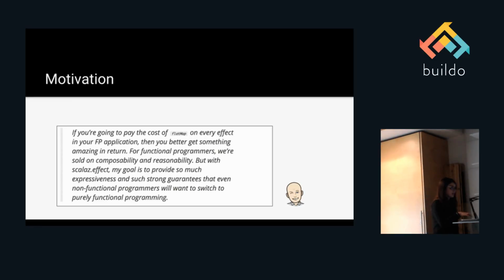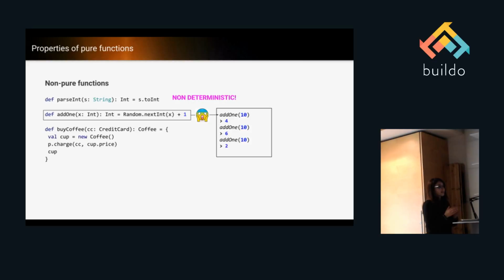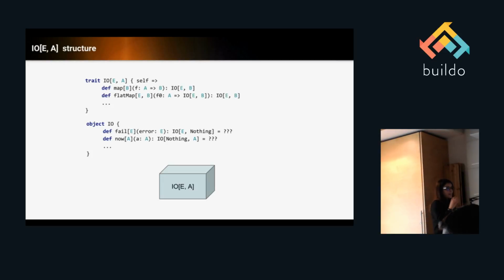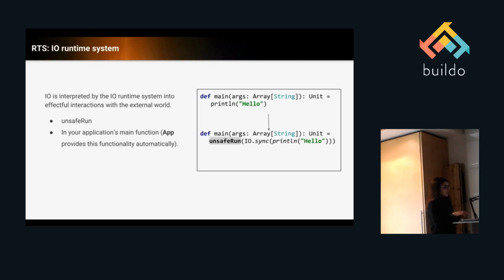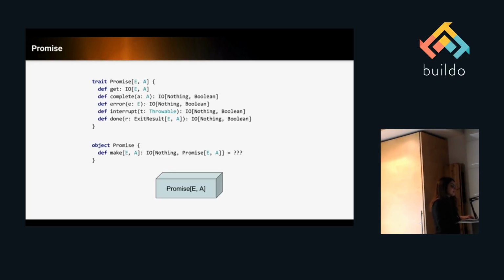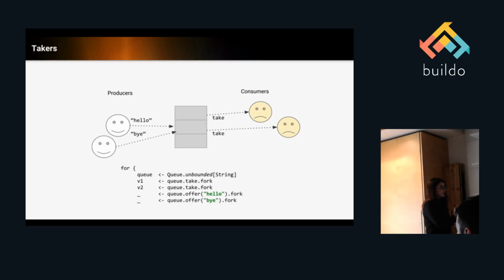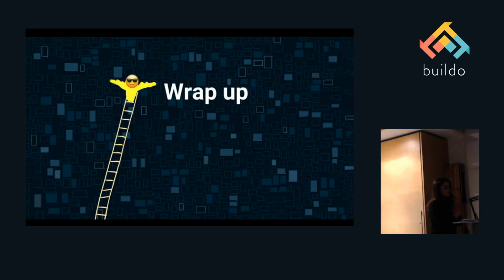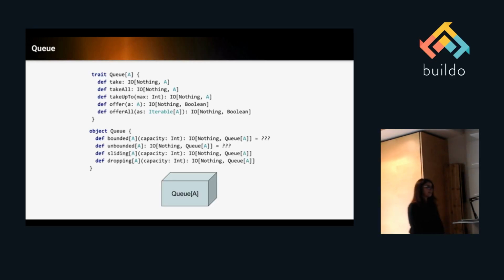Scalaz-ZIO Queue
Wiem will introduce the Queue type that is powered by the Scalaz 8 effect system. Now a core part of ZIO, Queue is built on powerful concurrent data structures, such as Ref and Promise. Wiem will discuss these interesting data structures and demonstrate how to use them to solve real world problems. By the end of the presentation, you'll learn about the power of functional programming to solve the hard problems of software development in a principled way, without compromises.

LO SPEAKER: Wiem Zine El Abidine

Wiem Zine El Abidine is a Scala engineer and a functional programming enthusiastic. Outside of her day job, she loves contributing to Scalaz ZIO projects.

Wiem is a personal mentee of John De Goes and she was honored to collaborate with him on the first version of Queue.